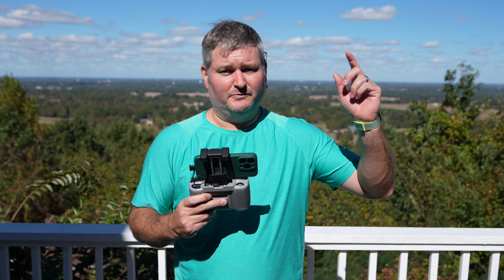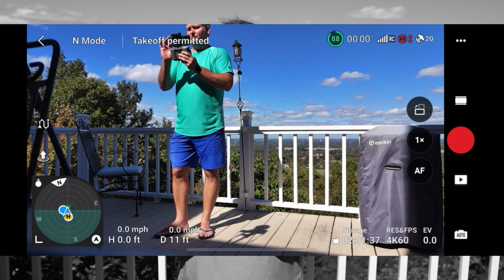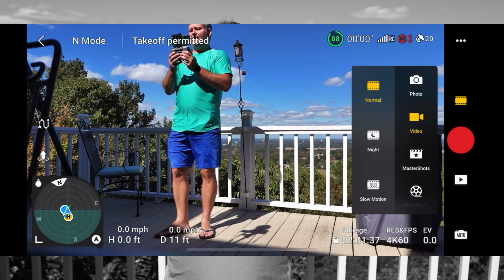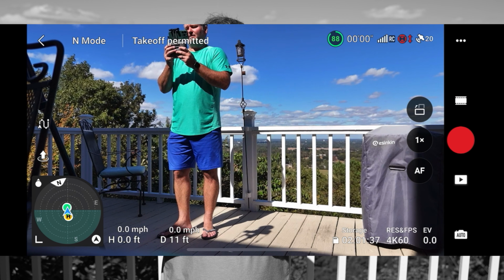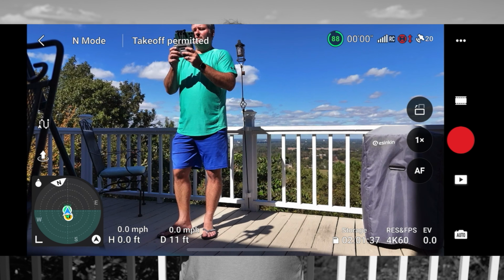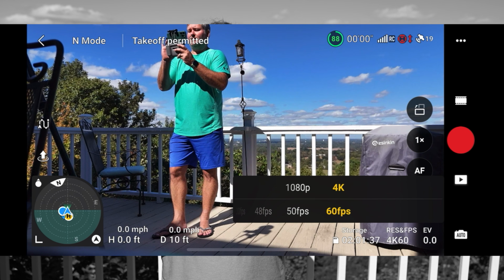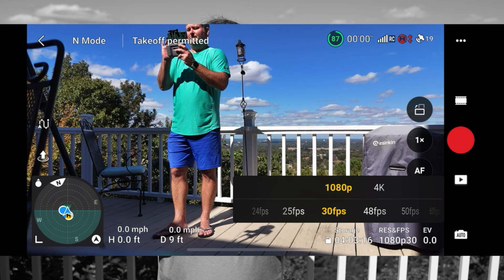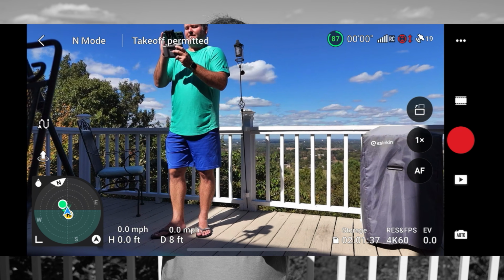How to Change DJI Mini 4 Pro Video Settings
This is how to change DJI Mini 4 Pro video settings.

The DJI Mini 4 Pro is super small and super lightweight! Don’t let size and weight fool you! This is the most capable and convenient drone on the market today!